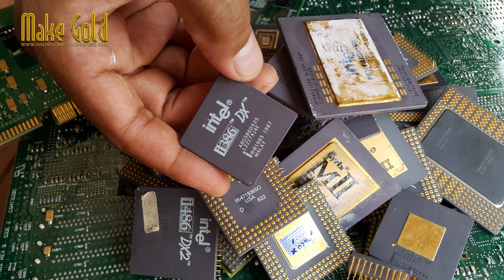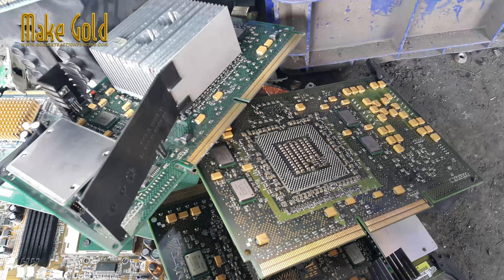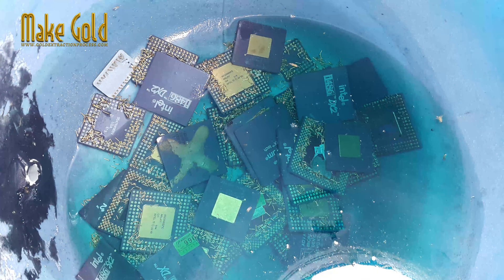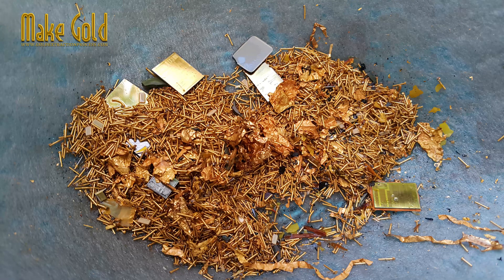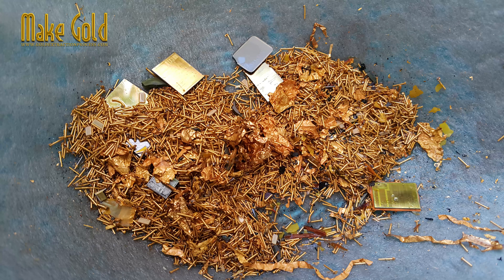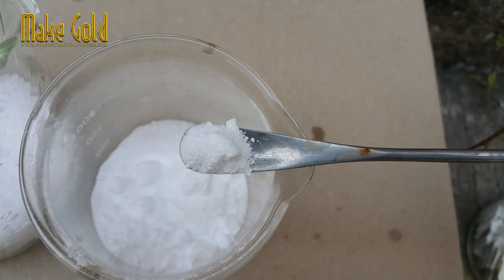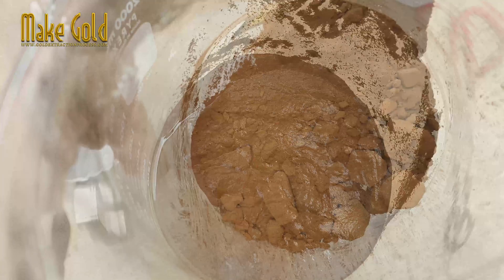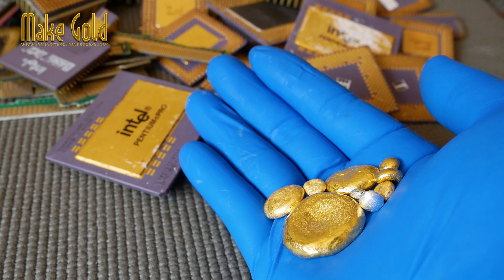recovering gold from old computer CPUs, specifically focusing on the method of using nitric acid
## Gold Recovery from CPUs: Understanding the Role of Nitric Acid

The recovery of precious metals, particularly gold, from discarded electronics (e-waste) is a real process. Computer CPUs are a common source due to the small, valuable amounts of gold found on their pins and internal components.

A common misconception in amateur gold recovery is that a single, readily available acid can dissolve or separate pure gold. The idea that soaking CPU pins in **nitric acid** for a week will cause the gold to "fall off" is a **significant simplification of the chemistry** involved.

The Role of Nitric Acid in Recovery

Nitric acid is a powerful and highly corrosive **oxidizing acid**. Its primary role in electronics refining is **not** to dissolve the gold itself, but to **dissolve the base metals** that the gold is plated onto or alloyed with.

* **Action on Base Metals:** Nitric acid readily dissolves metals like **copper, nickel, silver, and zinc**, which make up the bulk of the CPU pins and the underlying material.

* **Action on Gold:** **Pure gold  is highly inert and does not dissolve in nitric acid alone.** When gold-plated material is treated with  the acid dissolves the base metals underneath, leaving the gold layer behind. The remaining gold often appears as a thin foil, flakes, or a dark, sludgy powder, which is chemically freed from the base metal, but is **not** in solution. This process is often called **parting** or **stripping** the base metals.

 The Necessity of Aqua Regia to Dissolve Gold

To actually dissolve and refine gold into a pure state, a specialized and highly potent chemical mixture is required: **Aqua Regia** (Latin for "royal water").

Aqua Regia is a mix of **nitric acid** and **hydrochloric acid **, typically in a 1:3 volume ratio.

* **Why it Works:** Nitric acid acts as the **oxidizer**, turning elemental gold  into gold ions . The hydrochloric acid then provides **chloride ions **, which immediately bond with the gold ions to form the extremely stable, soluble complex ion **tetrachloroaurate **. This complexing action effectively "pulls" the gold out of the metallic state and into solution.

Only once the gold is dissolved in the Aqua Regia solution can it be selectively precipitated back out as highly pure gold metal using a reducing agent (like sodium metabisulfite).

⚠️ Extreme Safety Warning

**Gold recovery involves the use of extremely hazardous and corrosive chemicals.** Any attempt to perform these processes outside of a professional, controlled laboratory setting is highly dangerous and carries significant risks.

1.  **Chemical Burns:** Nitric acid and Aqua Regia cause severe, often irreversible chemical burns.
2.  **Toxic Fumes:** The reactions produce highly toxic and corrosive fumes, particularly **nitrogen dioxide**, which can cause serious, long-term respiratory damage or death. Proper ventilation (a chemical fume hood) is mandatory.
3.  **Explosion Risk:** Certain mixtures and improper handling can lead to explosive reactions.
4.  **Environmental Hazard:** Improper disposal of the resulting acid waste containing heavy metal salts is severely damaging to the environment.

## Conclusion

While soaking CPU pins in nitric acid is a crucial **preliminary step** to dissolve the non-gold metals, **nitric acid alone will not dissolve pure gold** or cause it to "fall off" as a usable product. The subsequent step—dissolving the gold itself—requires the use of the far more dangerous chemical combination, **Aqua Regia**, a process reserved for professional or highly experienced refiners.